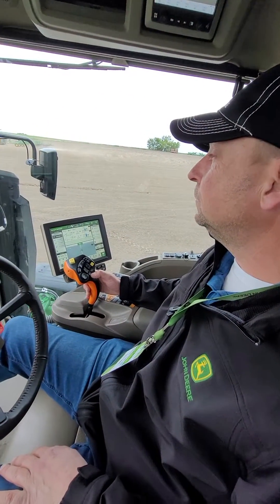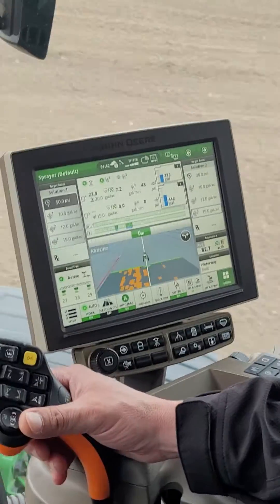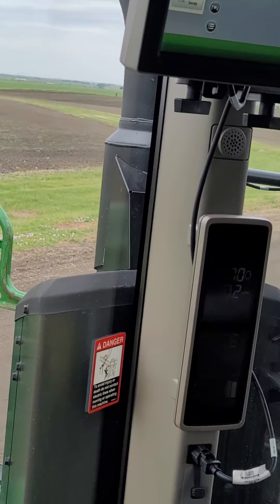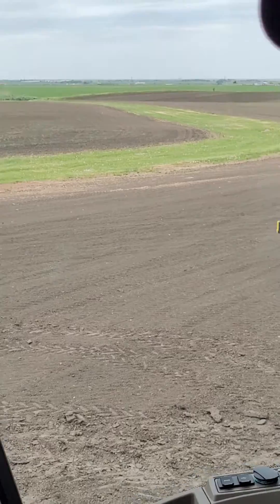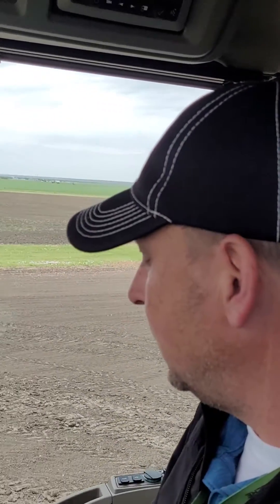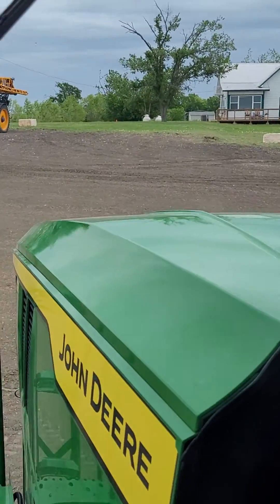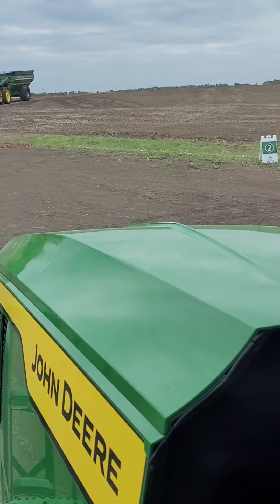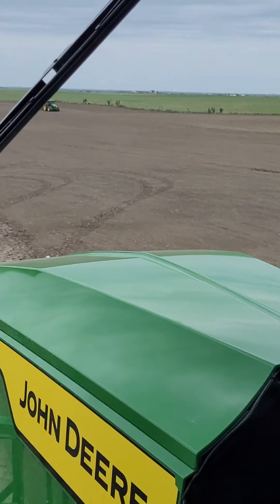John Deere Tech Summit - See and Spray Ride Along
TIRIAS Research Principal Analyst Jim McGregor on board the See and Spray Ultimate from John Deere showcasing its ability to automatically identify and precisely spray weeds at 12mph!